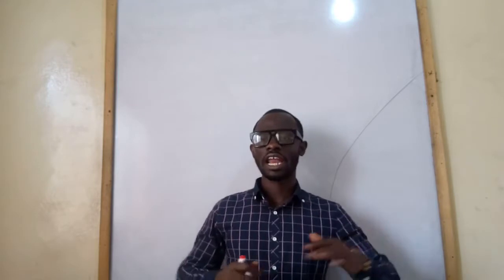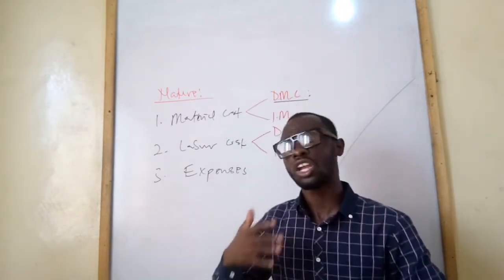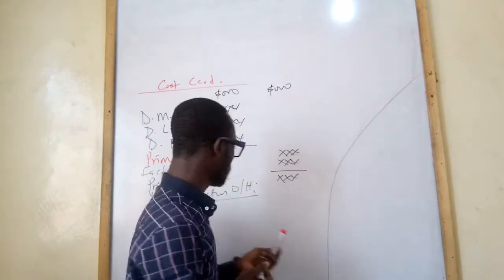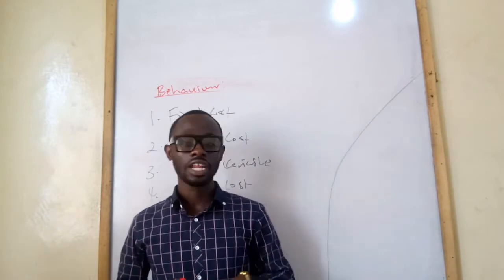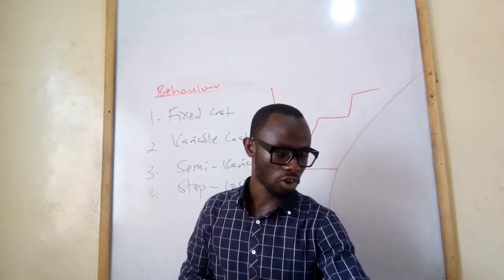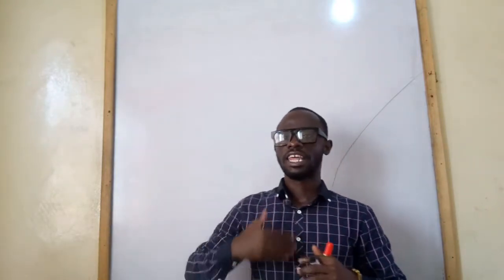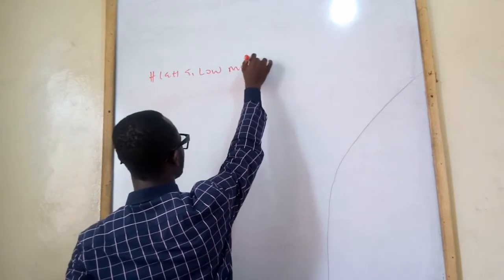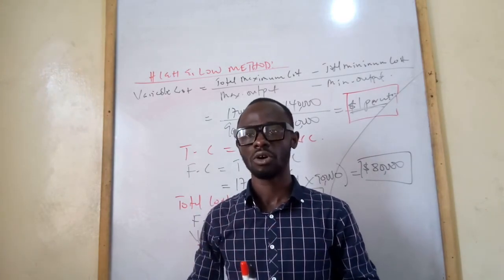Classification of Cost - Costing management & accounting cfa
In this video, Nhyira Premium explains one of key fundamental topics in Management Accounting which is Classification of Cost

Hello business leader, this is our weekly release by Nhyira Premium, to get the best out of our videos and study more, enroll in any of our Online Courses using this link

Do you have any questions and looking for answers?

Do you think Nhyira Premium could assist?